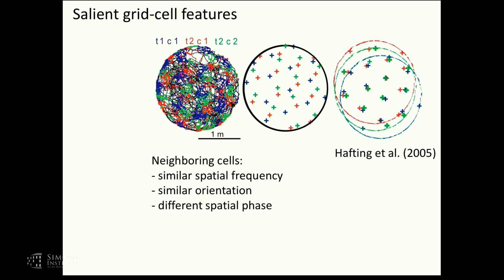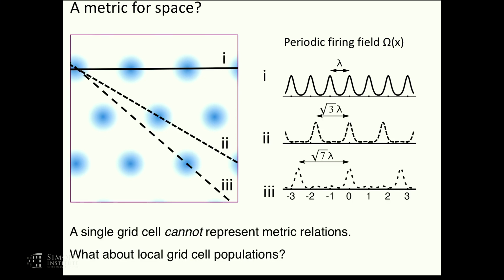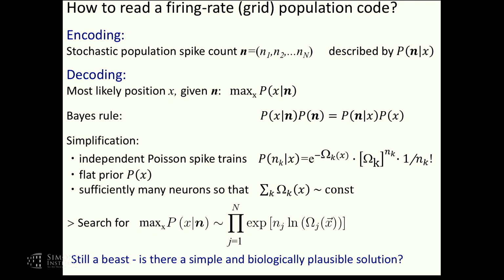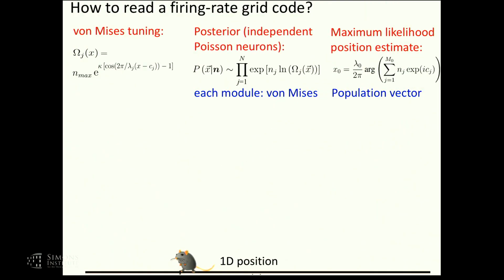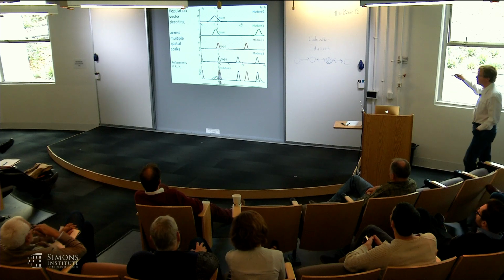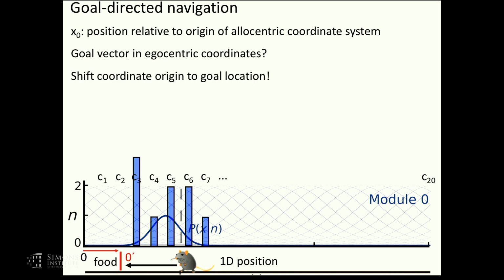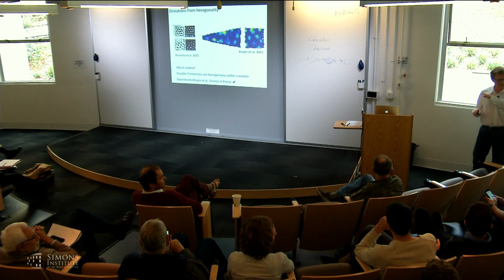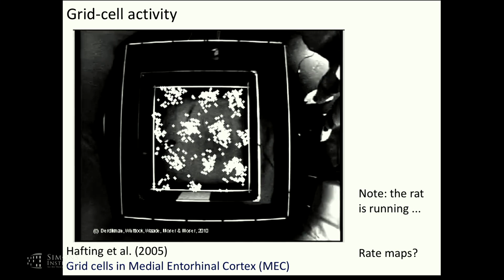Decoding the Population Activity of Grid Cells for Spatial Localization and Goal-Directed Navigation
Andreas Herz, Ludwig Maximilian University of Munich
Representation, Coding and Computation in Neural Circuits